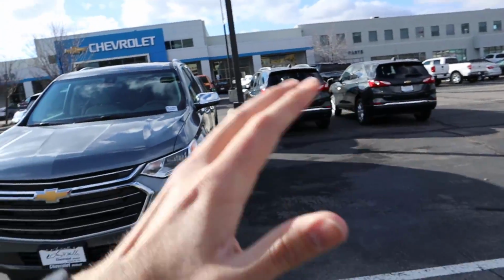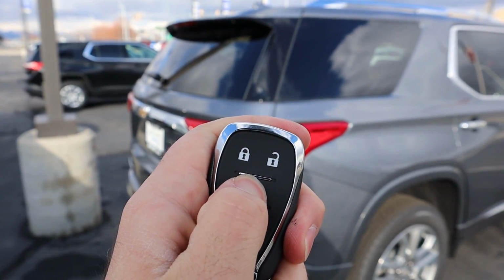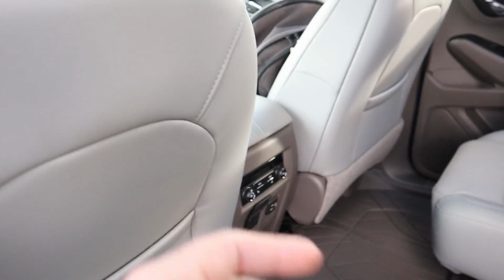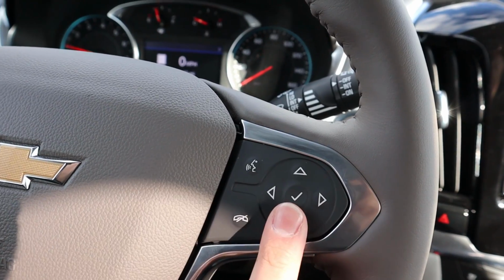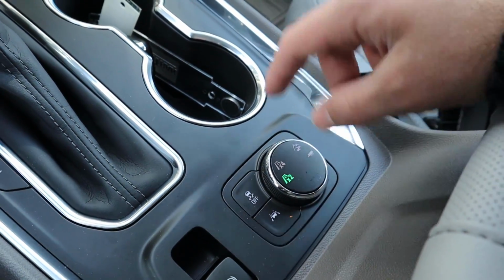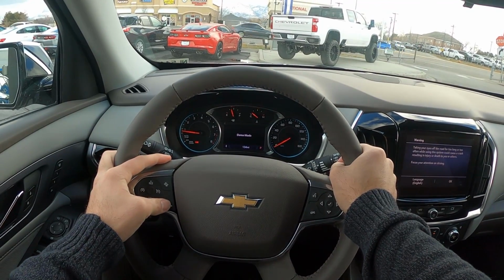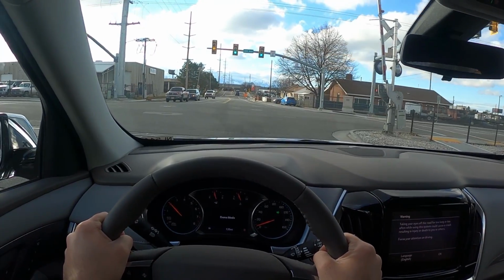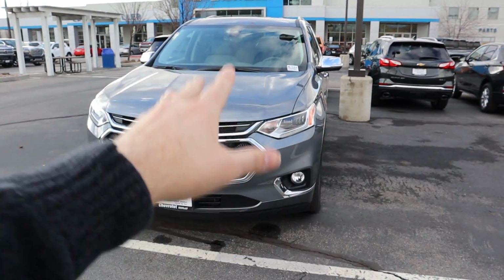2020 Chevy Traverse Premier: Is The 2020 Traverse Still A Good Value???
Today I drive and review a 2020 Chevy Traverse Premier!